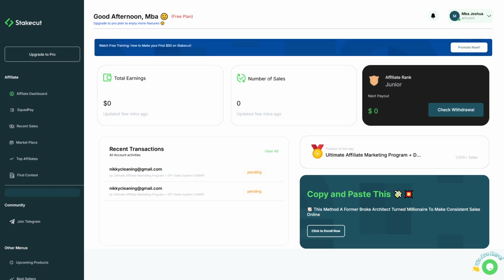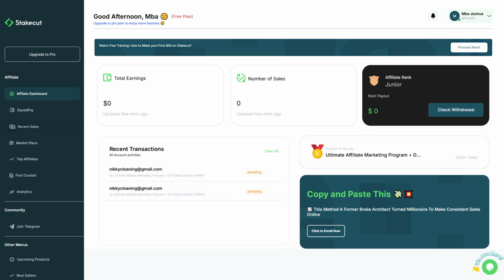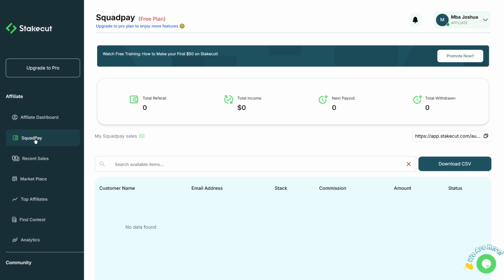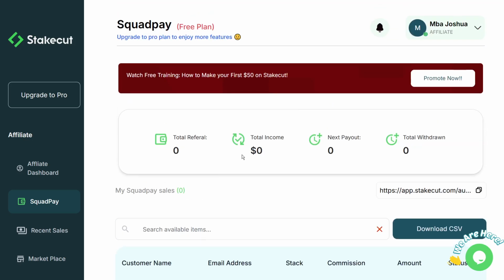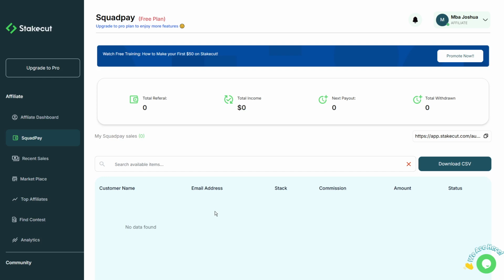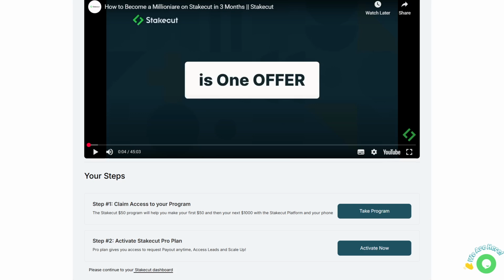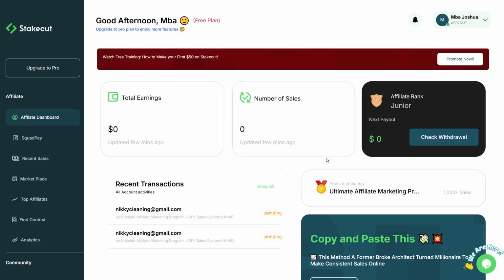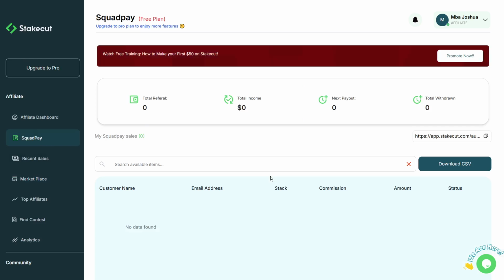How to make FREE $1,000 on STAKECUT - NEW STRATEGY